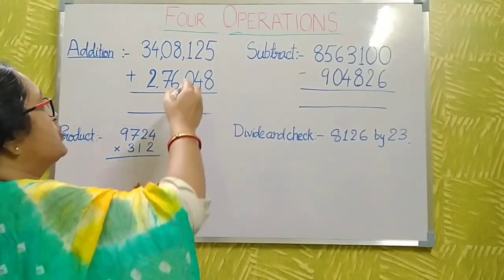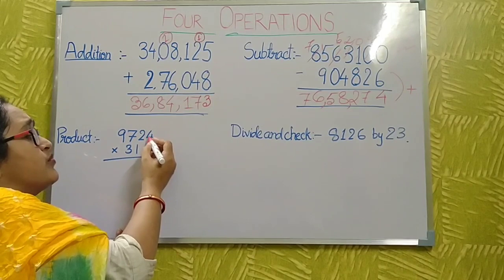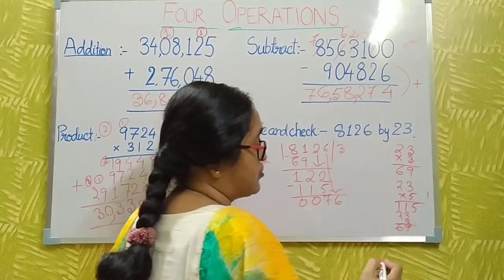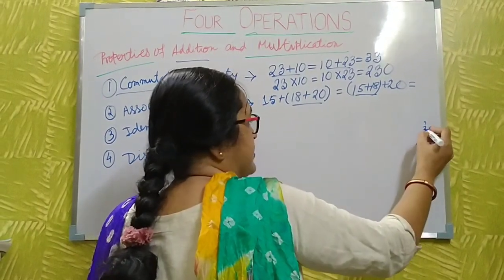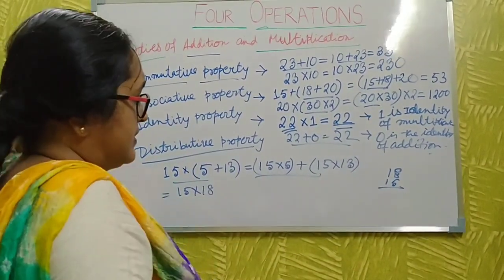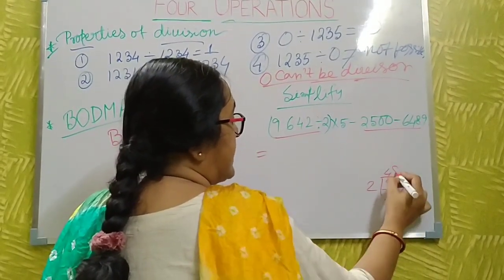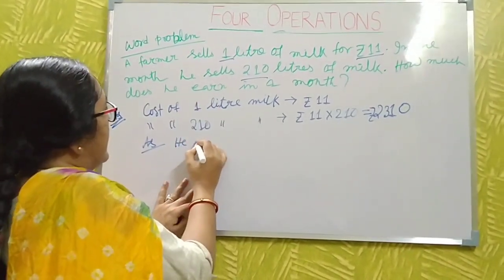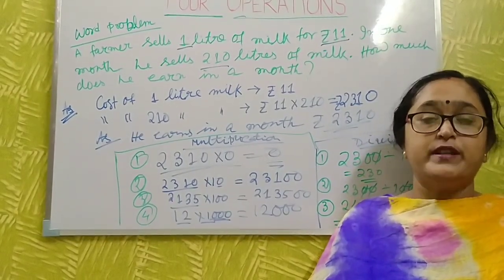Four operations || Class 5 || Rumki Ma'am || Full chapter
This video is done on the topic of four operations, addition, substraction, multiplication and division for class 5.
Hope you will learn something new from this video.